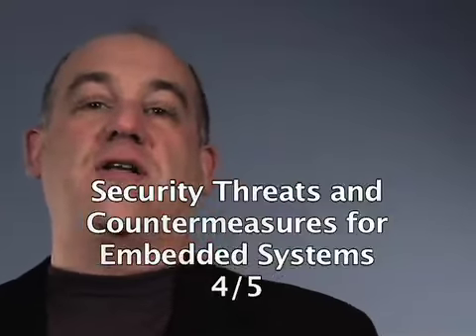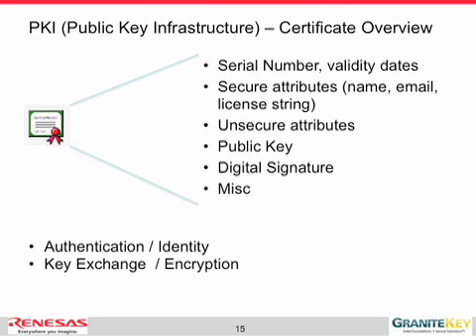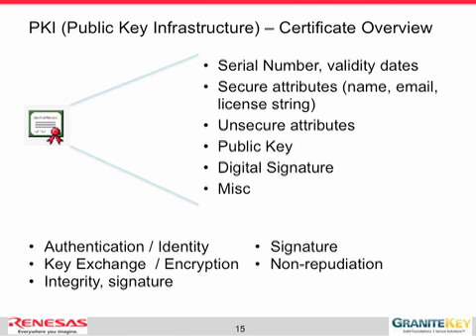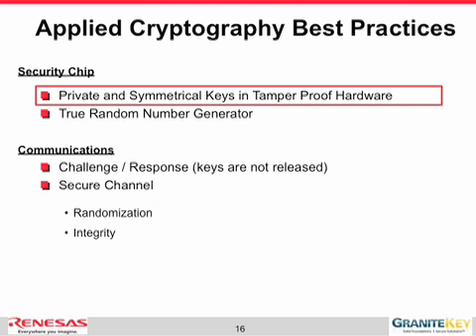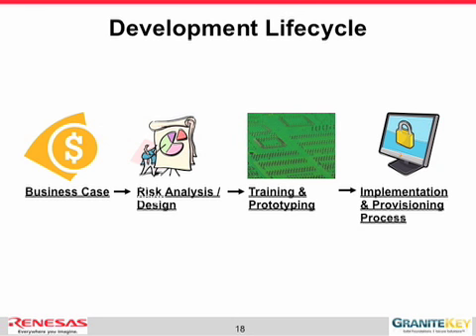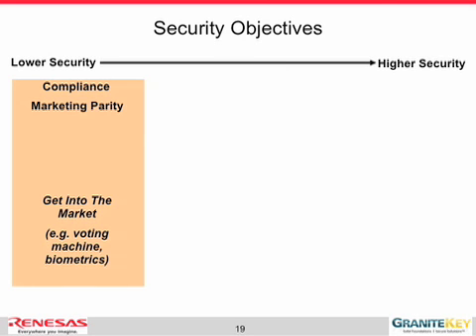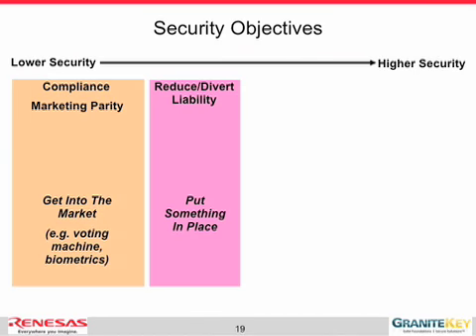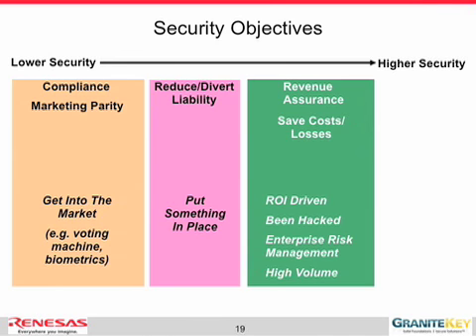Security Threats and Countermeasures for Embedded Systems, pt 4 of 5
Security Objectives: PKI and Development Lifecycle